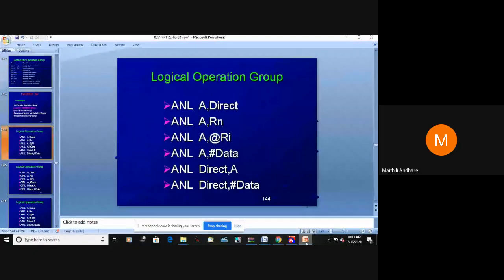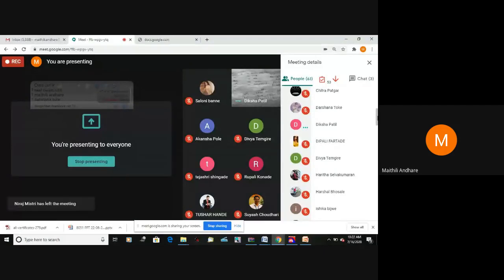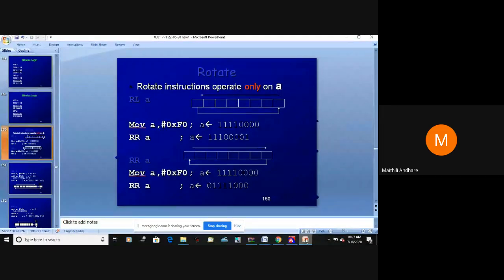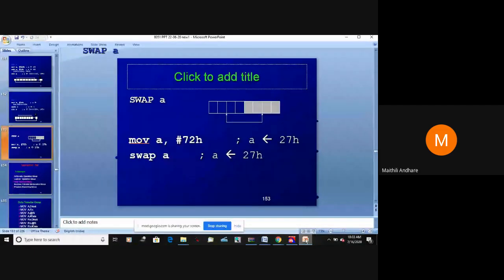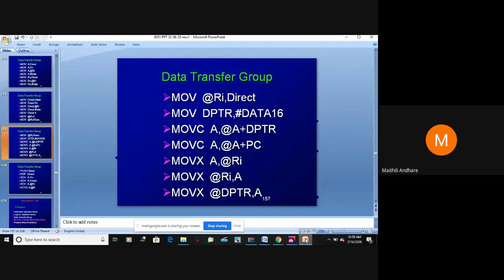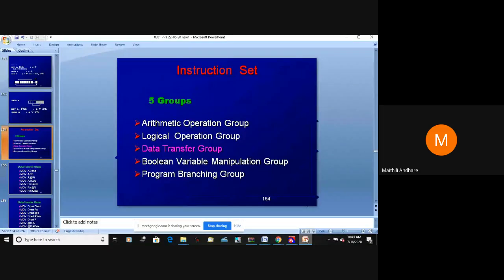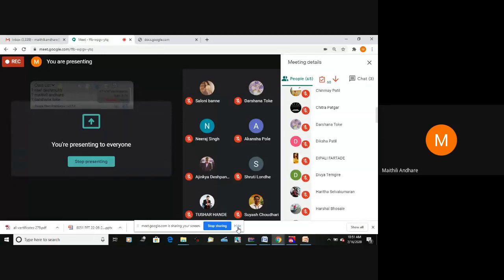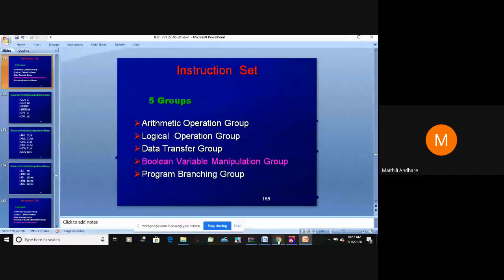ffb wpgv ytq 2020 07 15 at 21 45 GMT 7